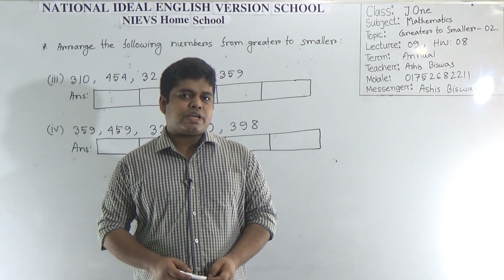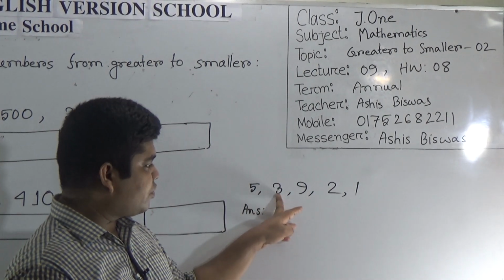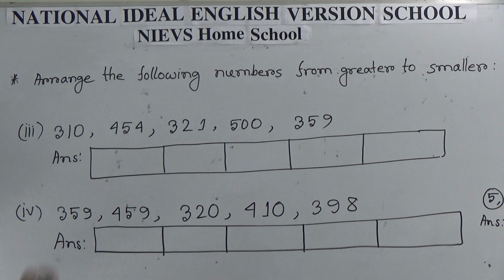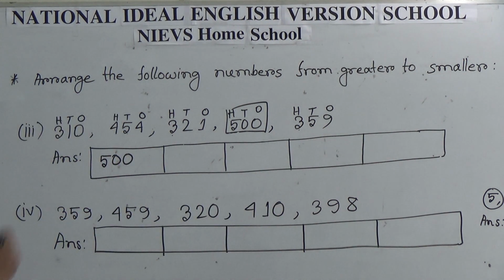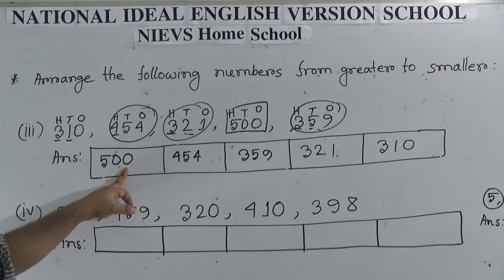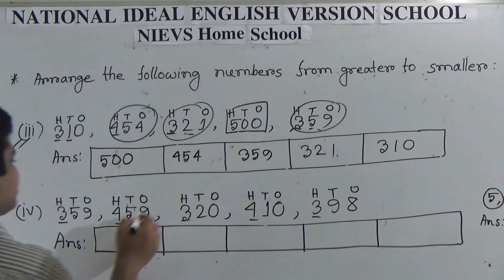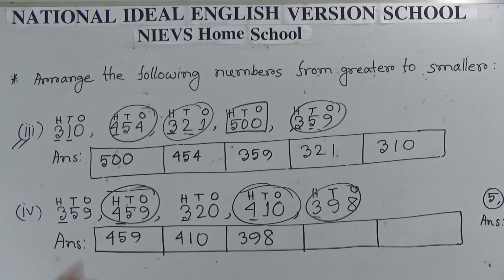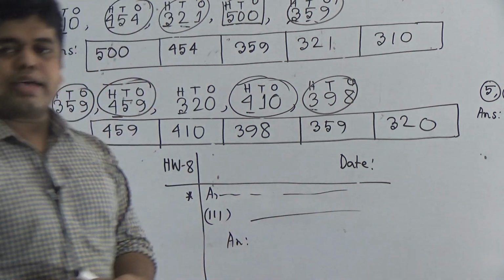Class: Junior One, Subject: Mathematics (Lecture-9, H.W: 8), Topic: Greater to Smaller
Annual Term